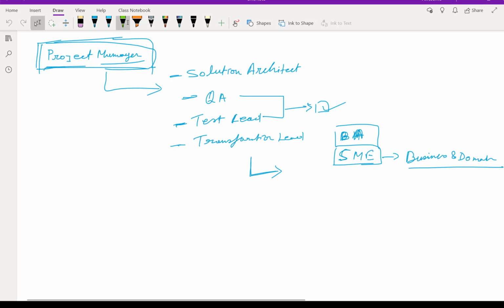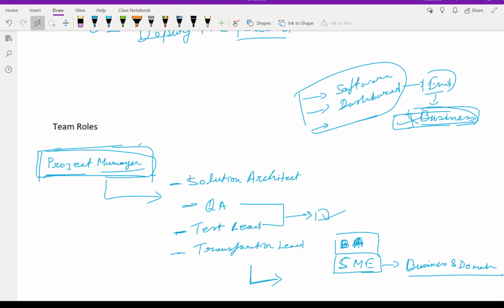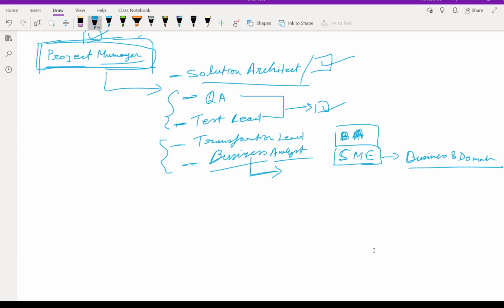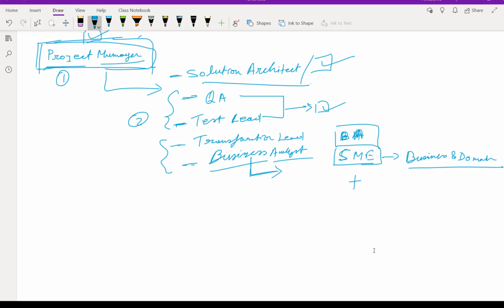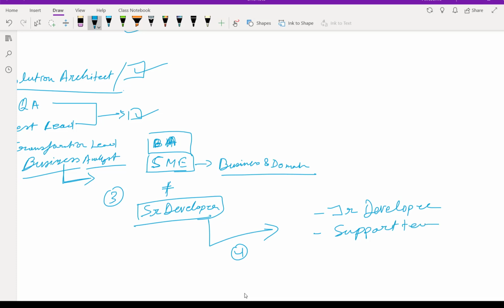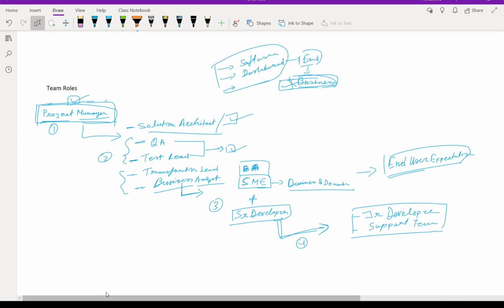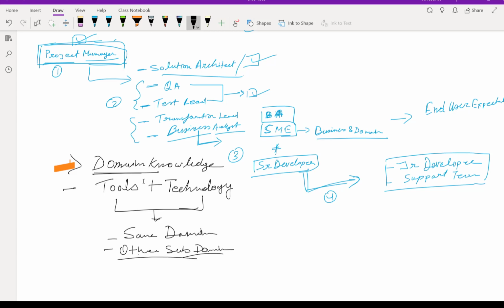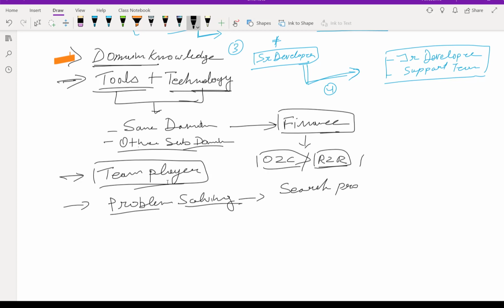Team Structure for Development Project